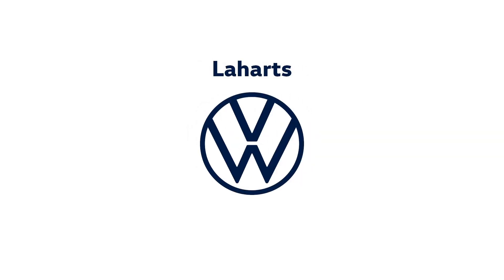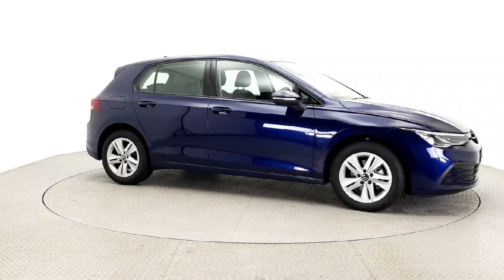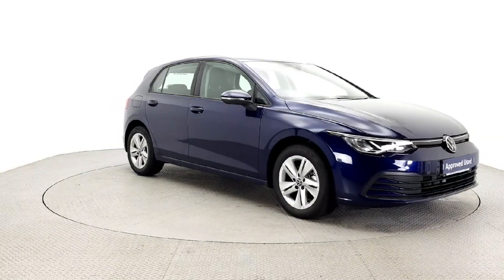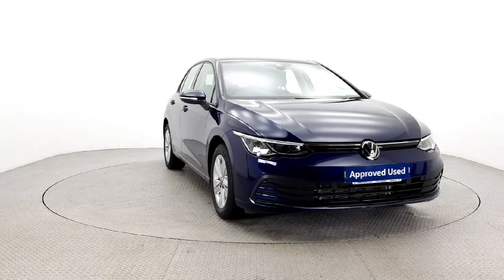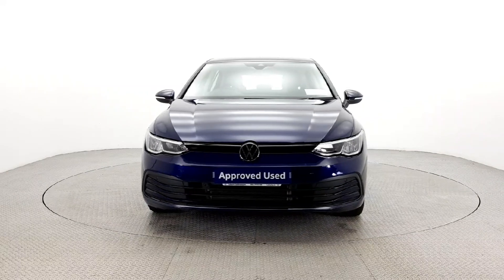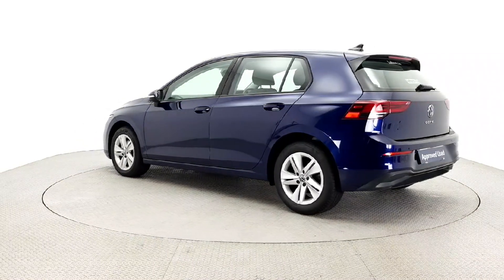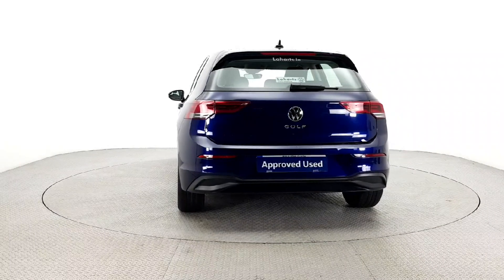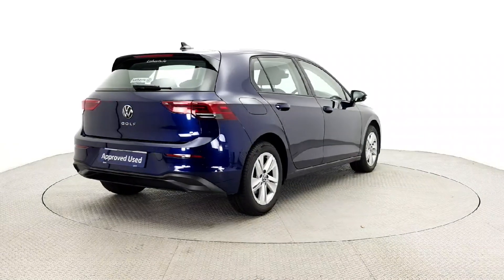Laharts Volkswagen Kilkenny - Volkswagen Golf Life 1 0 TSI 110HP 5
Introducing the 2024 Volkswagen Golf Life 1.0 TSI with 110 horsepower and a sleek blue exterior. This estate vehicle is packed with comfort and safety features like air conditioning, cruise control, multiple airbags, and lane departure warning. The interior boasts luxury trim and a load cover for added convenience. With security features like ABS and automatic hazard lights, you'll feel safe on the road. Not to mention, the limited slip differential and stop-start system make for a smooth drive. Plus, with a full multi-point health and safety check, comprehensive warranty, and servicing to manufacturer specification, you can trust in the quality of this vehicle. Call us or visit laharts.ie for more information today